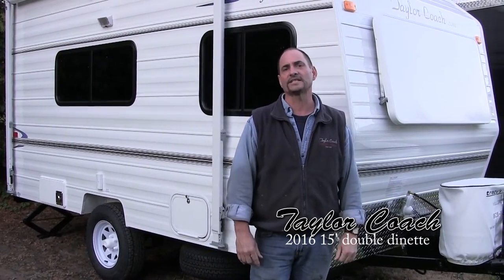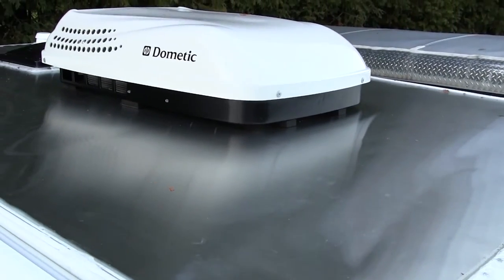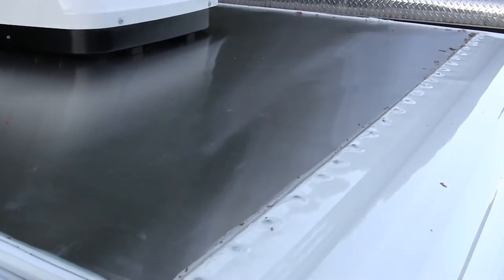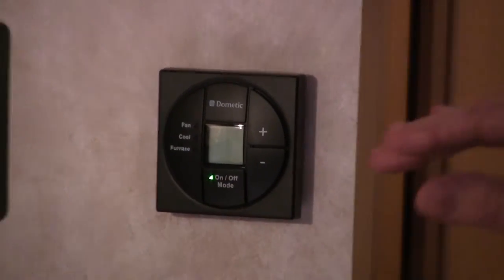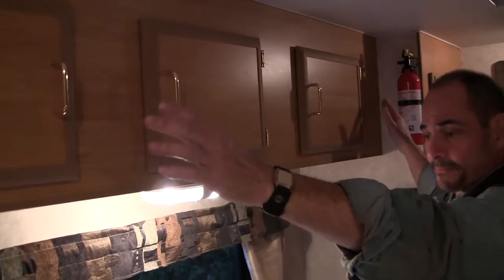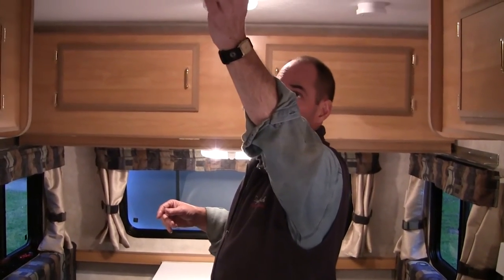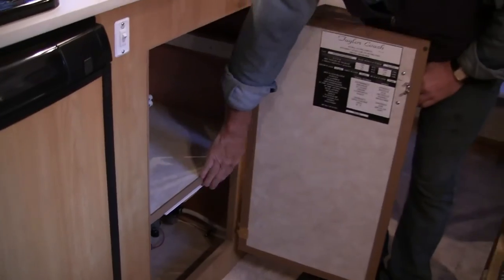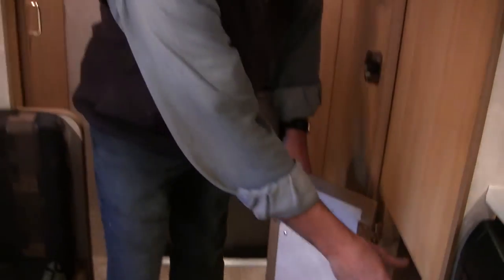Packed full of creature comforts in a ultra lightweight, compact unit.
Here is Brad Taylor showing a 2016 15'. This unit features a double
dinette mode, walk in washroom with sink, larger closet, solar system,
while keeping the coach small, lightweight and fun to travel around
north america.